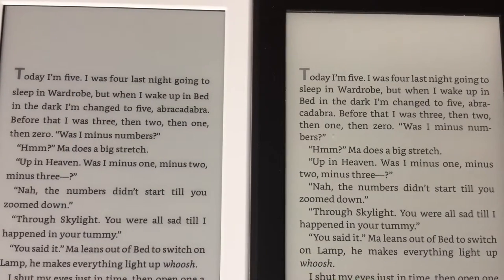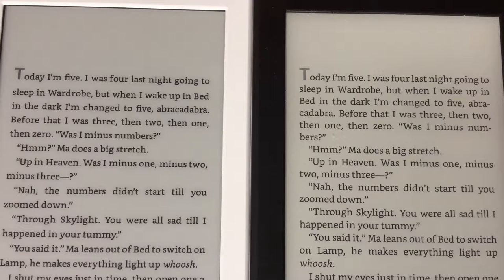Review in HD of: All-new entry-level Kindle E-Reader with Special Offers, released 20.7.16 in UK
The video is in 1080p HD – please select 1080p HD playback.

To understand this video review better, it will help if you read my written review which is on Amazon here: